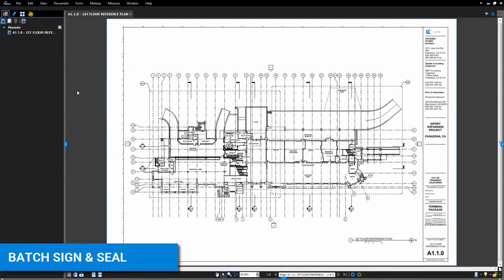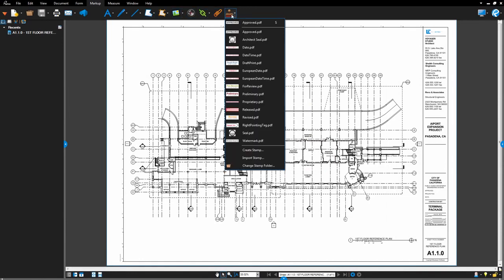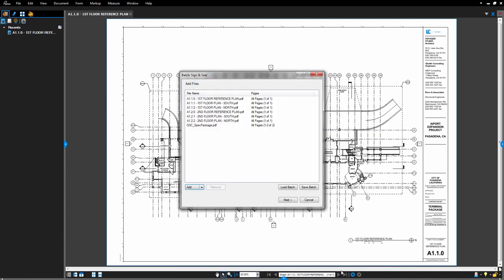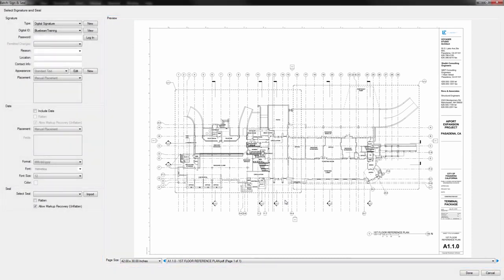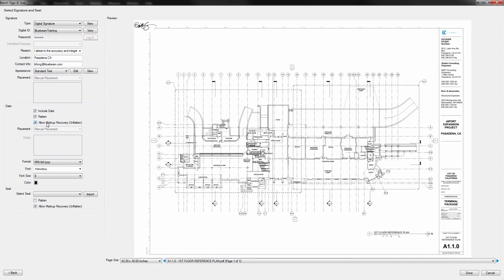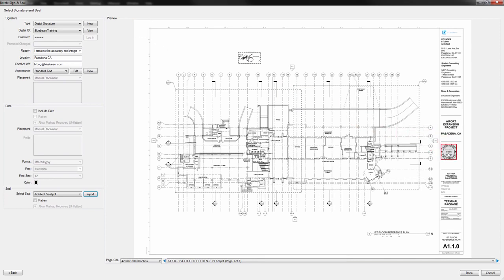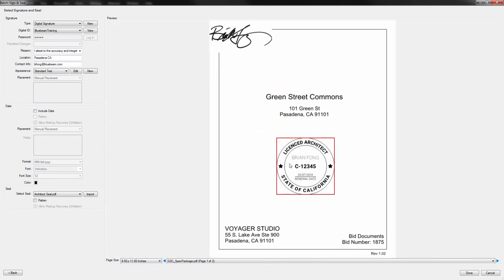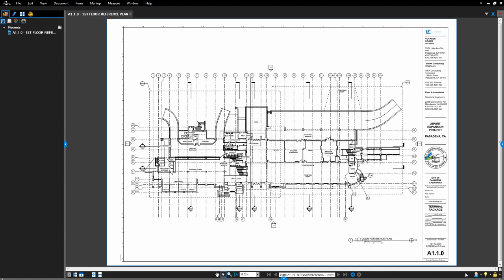Revu 2017 Batch Sign and Seal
Quickly apply a digital signature, professional seal and date across a batch of multiple files without the hassle of opening and signing individual pages one-at-a-time.